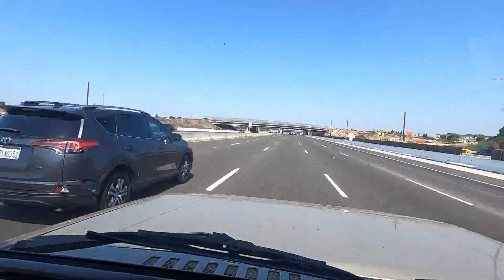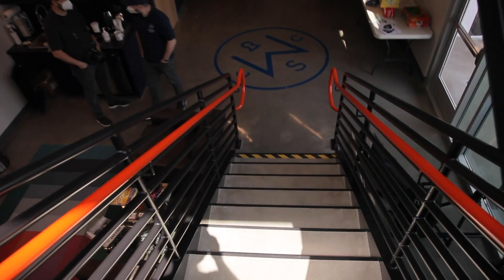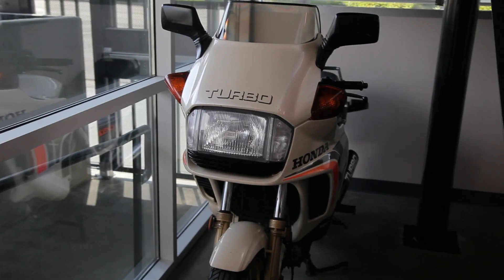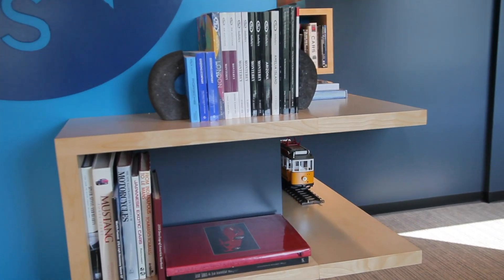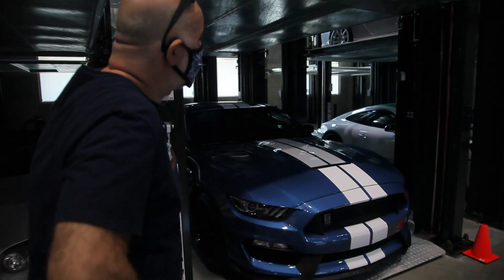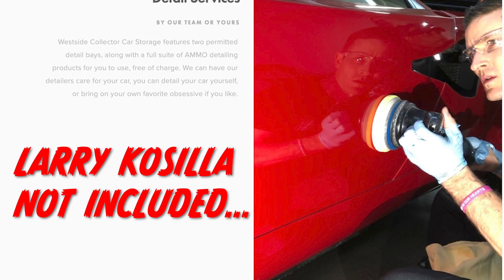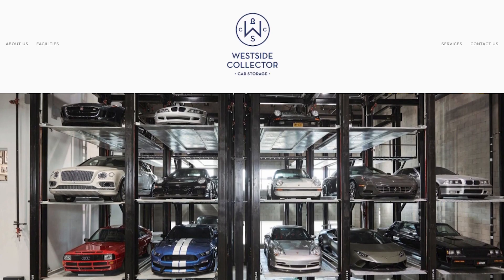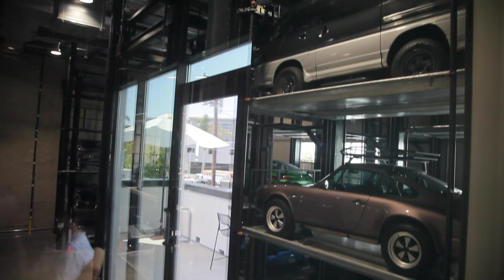Let's go check out Westside Collector Car Storage!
My friend Matt Farah has opened his awesome new facility; Westside Collector Car Storage. Before he officially opened the parking party palace, I cruised up for a walk around the place. Spoiler alert: it's awesome. This video isn't an in-depth look at WCCS, but a quick look.

I went up to visit and say hi, and I figured I would bring a camera along as well. I hope you like this quick look inside WCCS. I barely captured 1/5 the awesomeness. I was too busy catching up with Matt and Zack. Oops.

If you need a car stored here in Southern California, please do check out Westside Collector Car Storage.